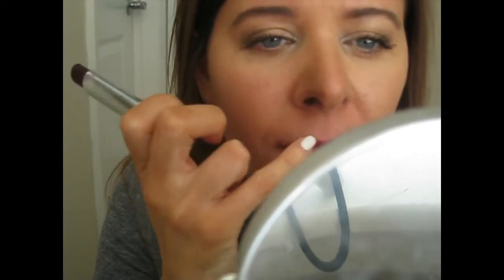[NEW] DIOR SKYLINE (Dior Addict Lip Swatches) | spiffykerms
Dior Addict Lipstick swatches from the Dior Skyline Collection for Fall 2016.
Colourss used:
1. Sophisticated (limited edition)
2. Incognito
3. Fusion
4. Black Tie